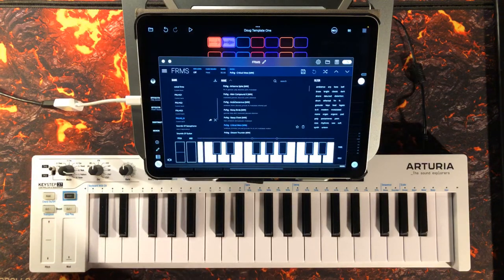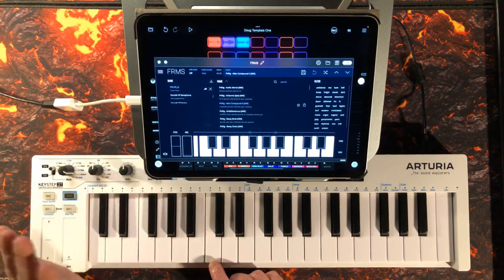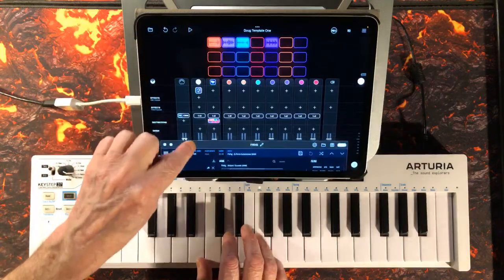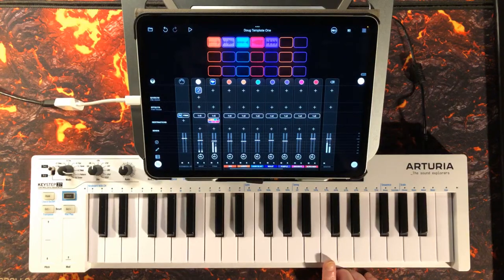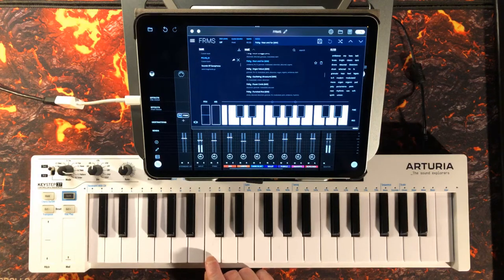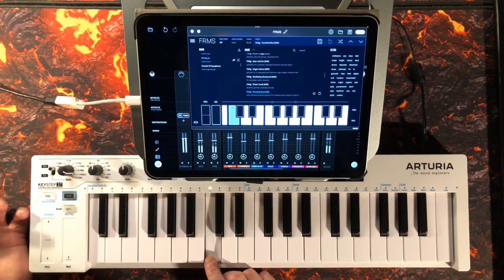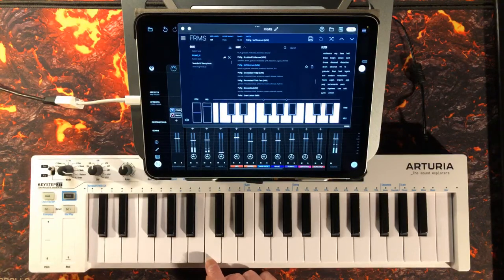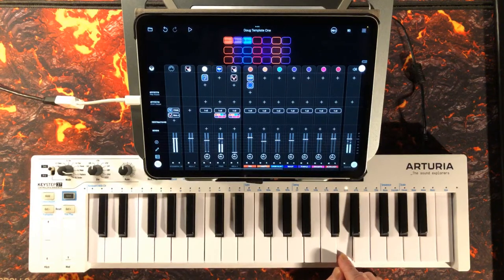FRMS Granular Synth - NEW 100% Free Preset Pack by PXLHG - Noise & Glitch Modwheel Edition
You can get your free PXLHG Noise & glitch pack for FRMS here at the AudioBus Forum

You can get FRMS Synth here at the App Store

You can get Loopy Pro here at the App Store